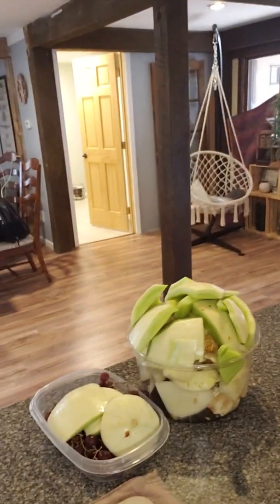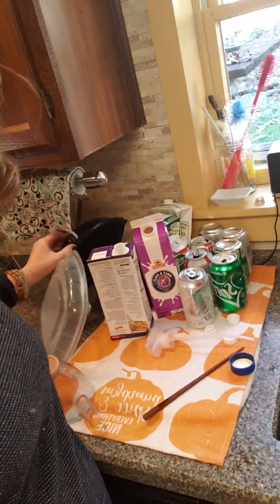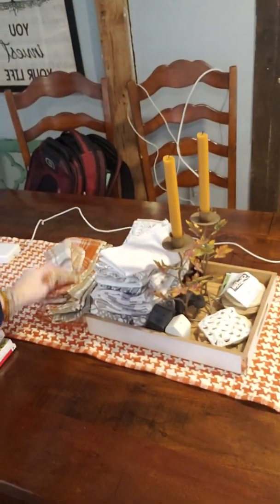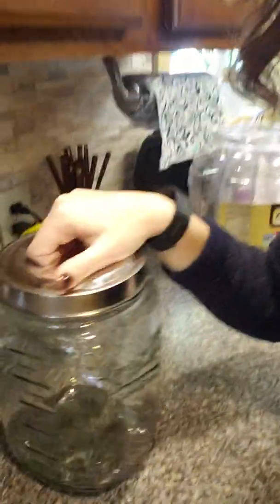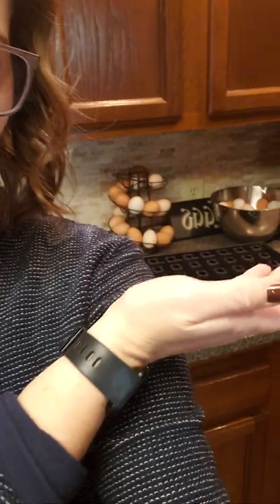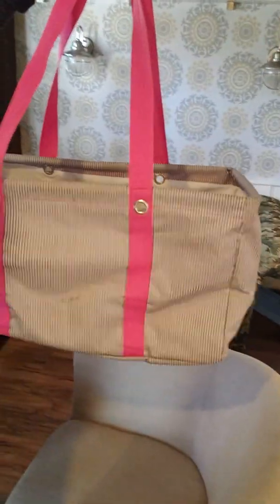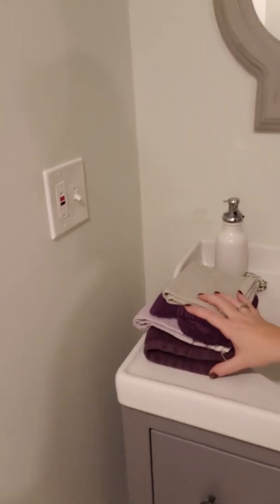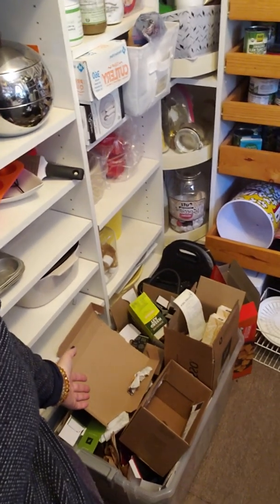A Look Inside: our eco-friendly mess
Living sustainably doesn't always look like what you see on instagram. In fact, it basically never does. This is the real view of what a household that is trying to live sustainably looks like. As Kermit said, it isn't easy being green!